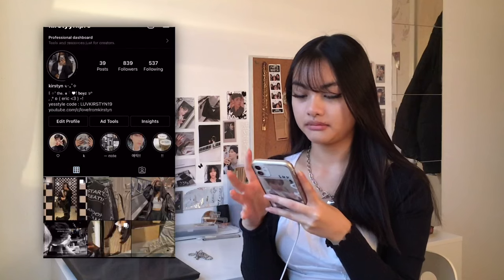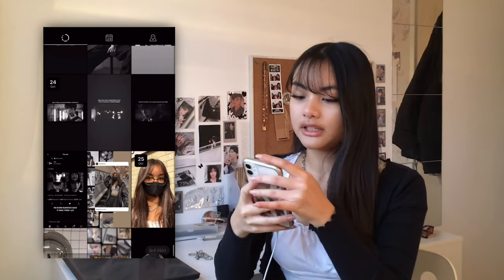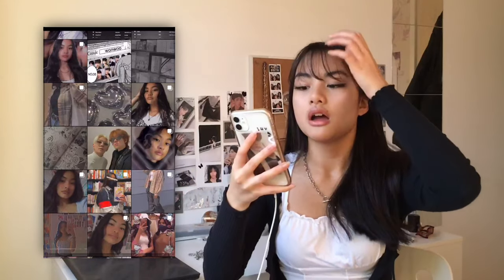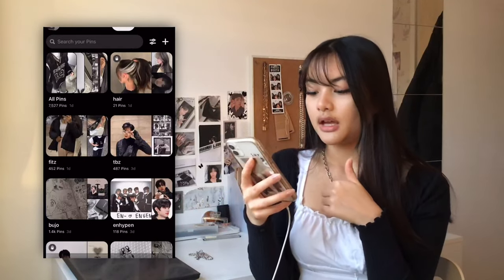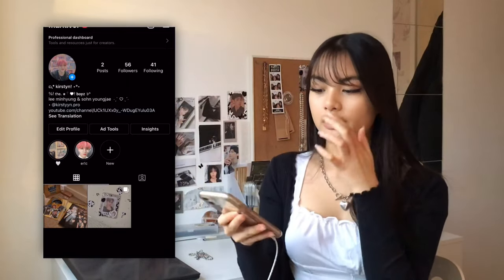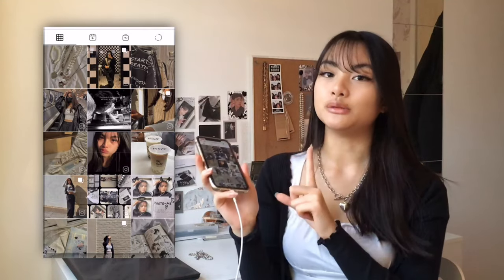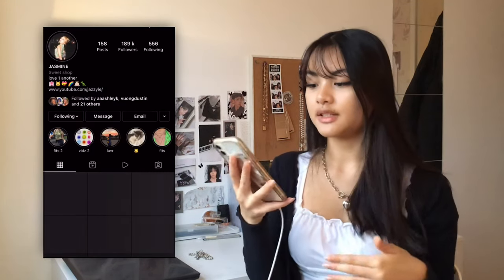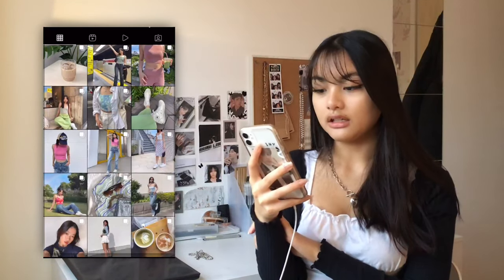♡‧˚꒰ tips for an AESTHETIC feed/account ꒱·˚·͜· | finding aesthetics,pinterest & planning my feed !!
—— welcome back luvlys, a v requested video for a long time, i do realise that i didn’t cover all parts and i filmed this in a rush lmao but anymore questions leave them in the comments !! my feed and account is smth that looks so pretty lmao and im glad people like the look of it, as i said multiple times (annoying i know) pls refrain from copying the exact aesthetic or images, DO NOT use my photos for your own personal use ; but feel free to take inspo. pinterest will be ur 4lifer i recommend it sm for feed inspo and planning, they should sponsor me lol. btw, this was filmed early in the morning so i look rough lmaoo anyways today’s video’s quality isn’t the best nevertheless enjoy :))
•lovefromkirstyn

lamp (prod. lukrembro)
flowers (prod.lukrembro)

₊˚.༄ ೃ sub count : 453 ( tysm for the support so far :] )

₊˚.༄ ೃ faqs :
what do you edit on? : vllo
what do you film on? : iphone 11
groups you stan? : the boyz,seventeen & more